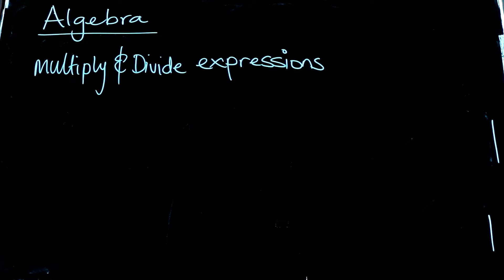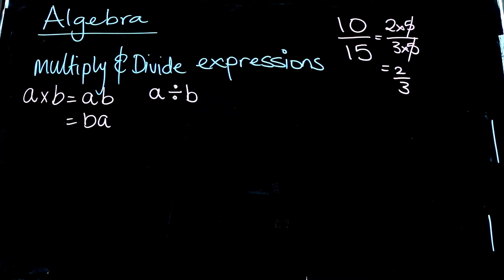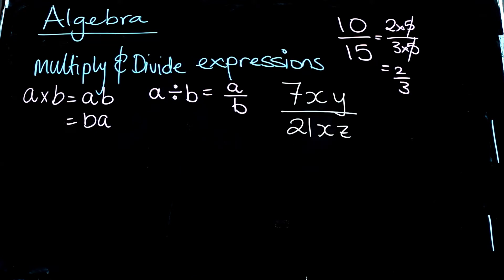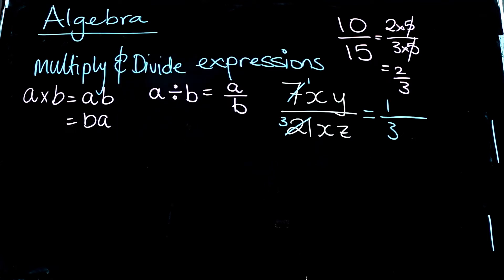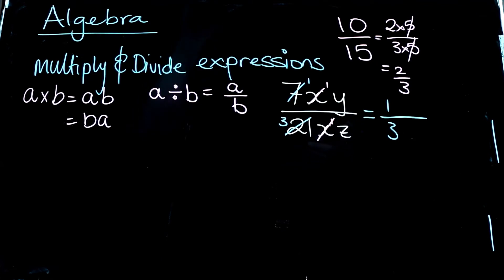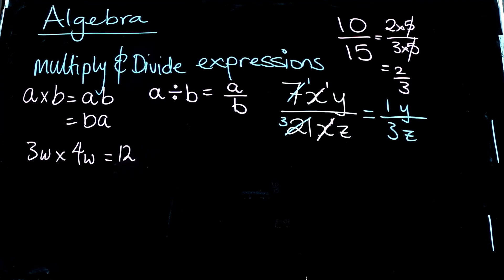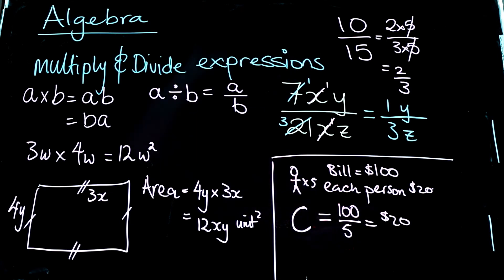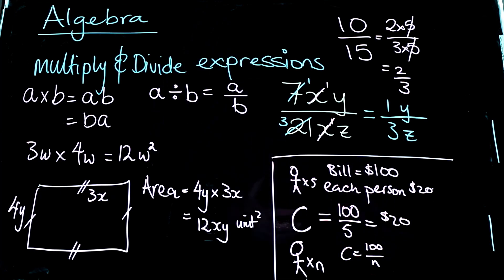2022 Year 7 Math Algebra Multiply and Divide Terms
A short video to assist Year 7 students with work out of the textbook to multiply and divide algebraic terms.